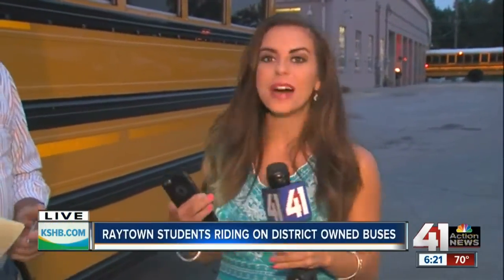Raytown students riding on district-owned buses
Thousands of kids across the Kansas City metro are hopping on the bus for the first day of school.

41 Action News, KSHB, brings you the latest news, weather and investigative reports from both sides of the state line.